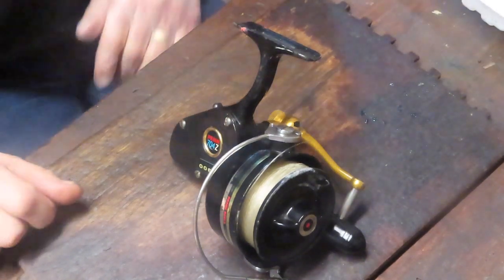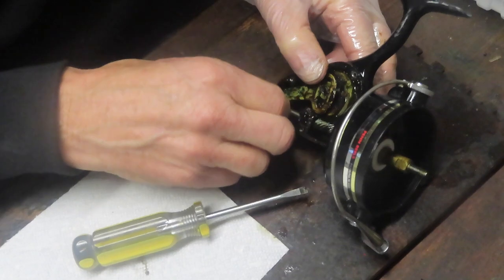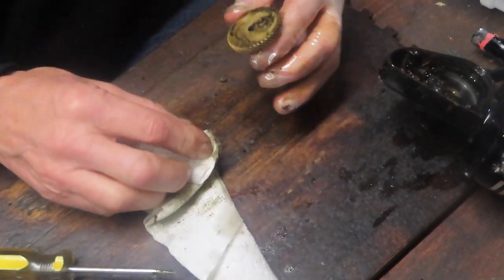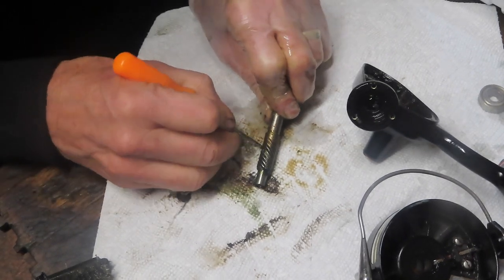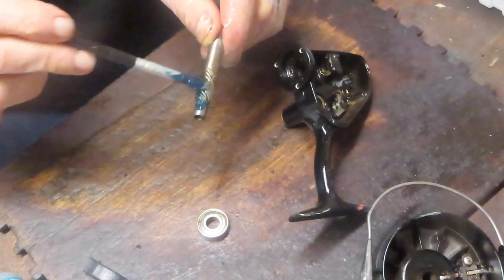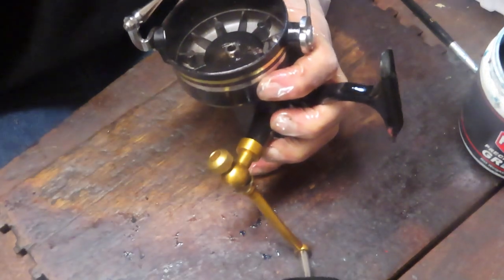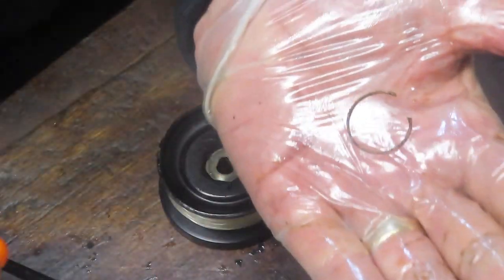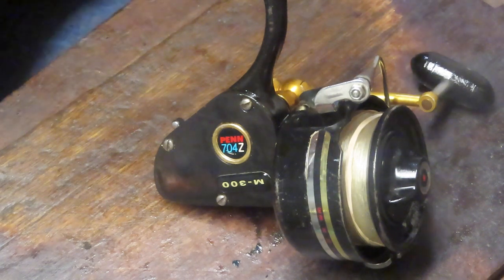How to restore and service a grease frozen Penn 704Z spin fihing reel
This video shows a complete take apart and service of a Penn Spinfisher 704Z that was frozen and failed to operate.  You can use this video to see how a normal service is performed in addition to learning how to restore a grease frozen fishing reel.